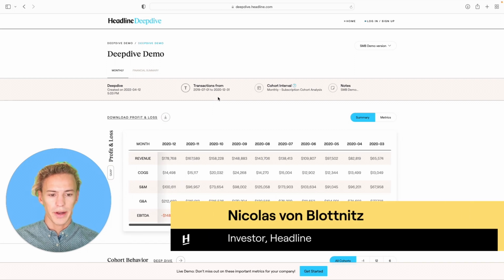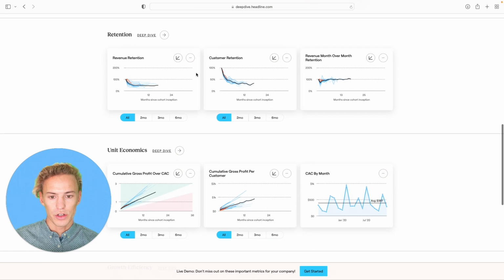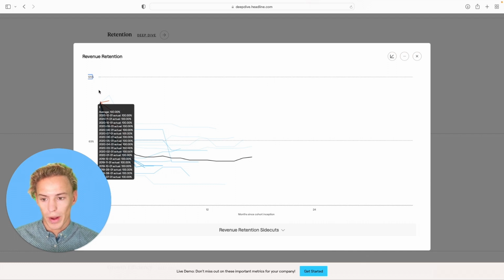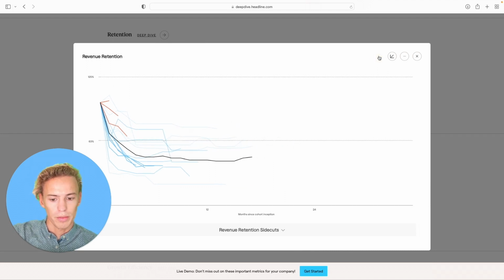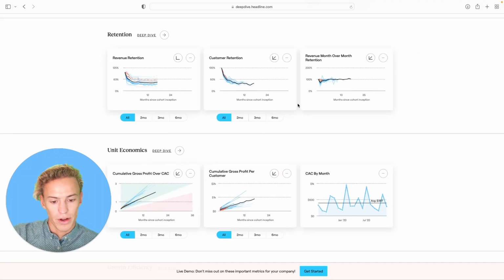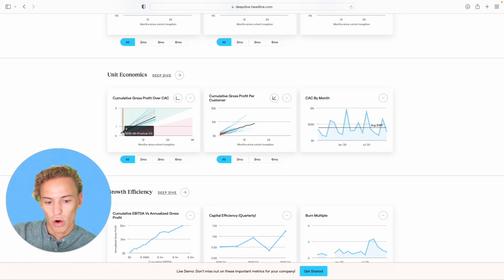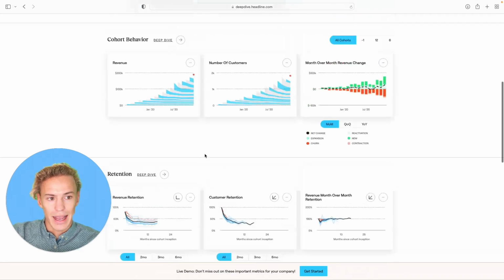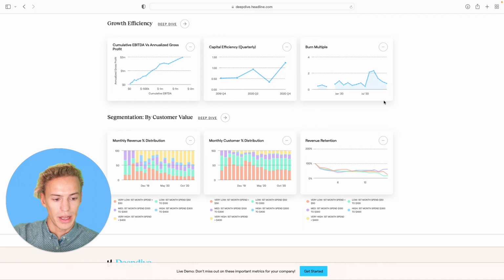Explore Charts like a Pro in Deepdive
Think of the myriad charts in Deepdive as different lenses and instruments to understand your business' health. Explore charts like a pro in Deepdive in this tutorial.

This video is part of our Deepdive 101 video series, where you can learn Deepdive fundamentals: learn to create a dashboard, how to summarize your P&L, explore charts like a pro, and more! The goal is for you to understand your financials and metrics the same way VCs do when they look at your business.